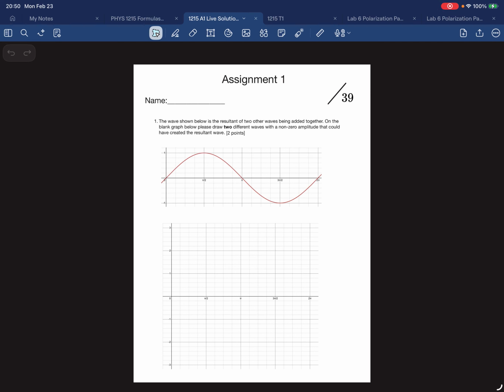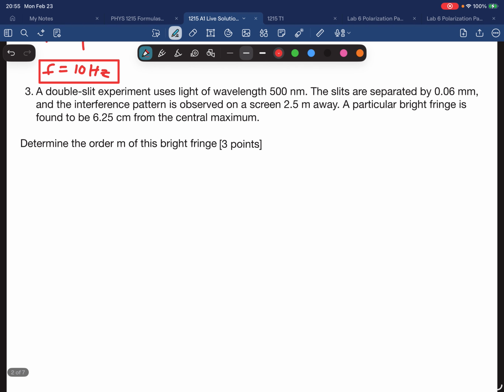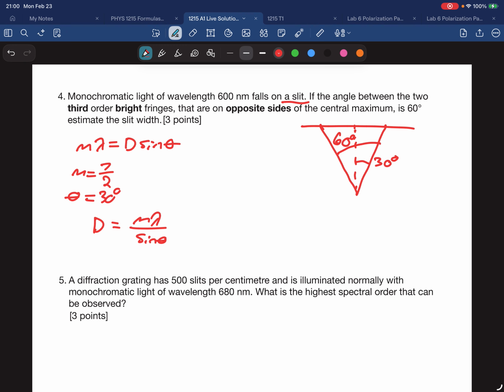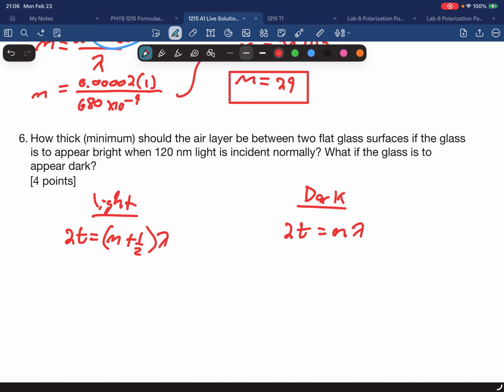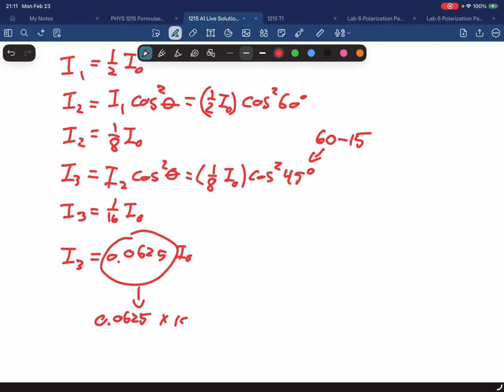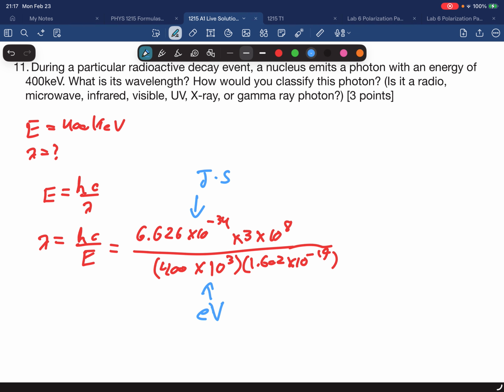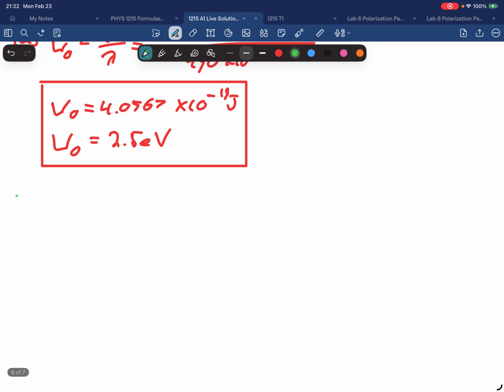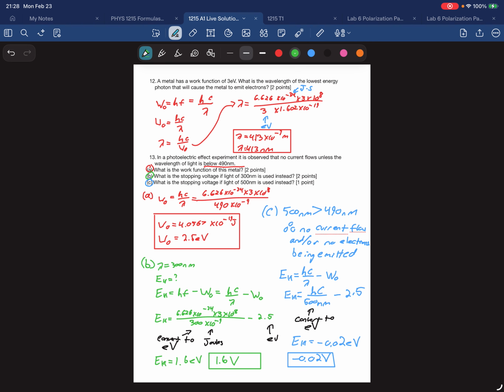PHYS 1215 A1 Solutions